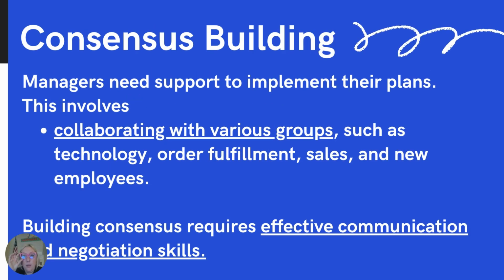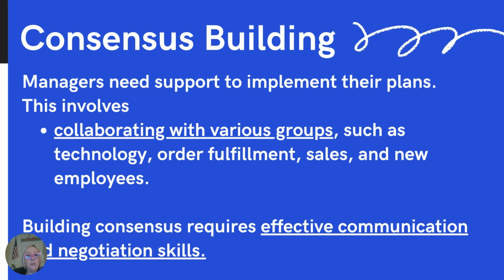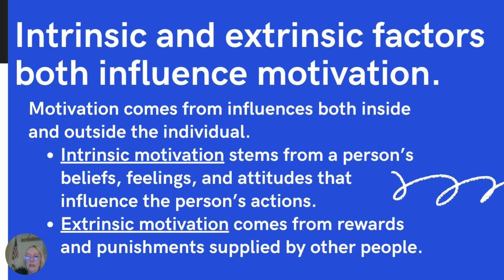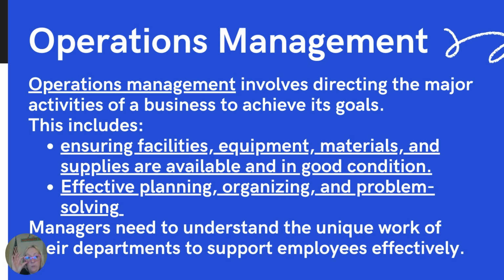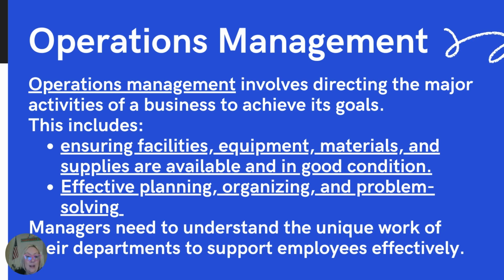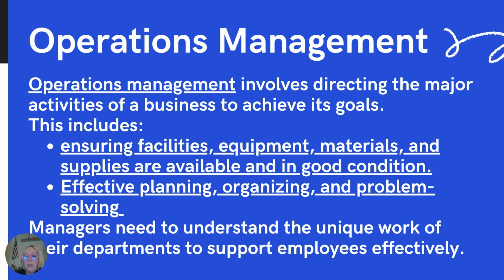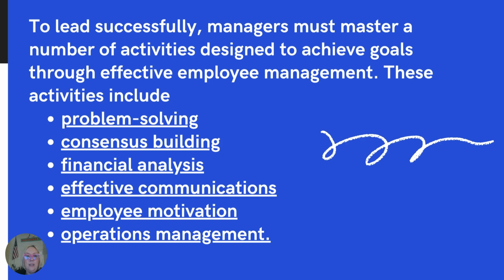5 1 3 Leading Activities Presentation